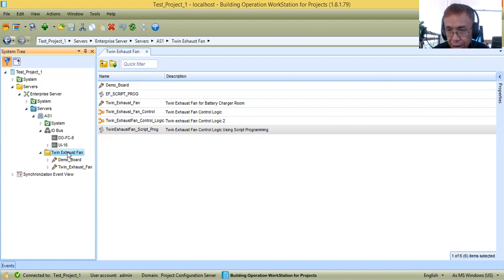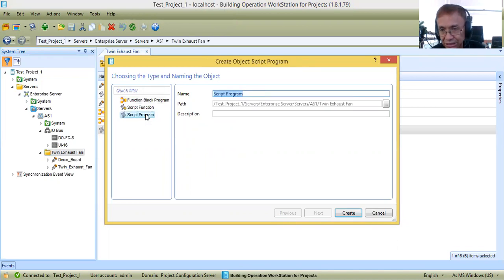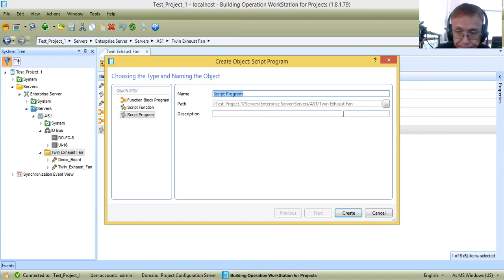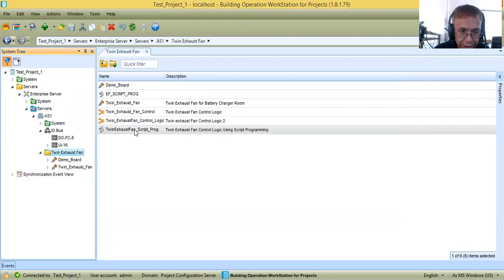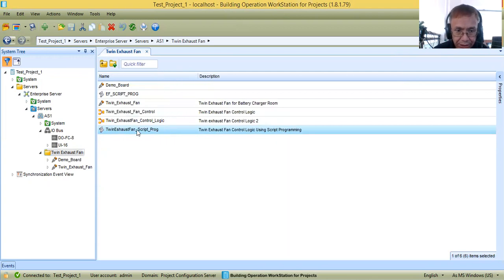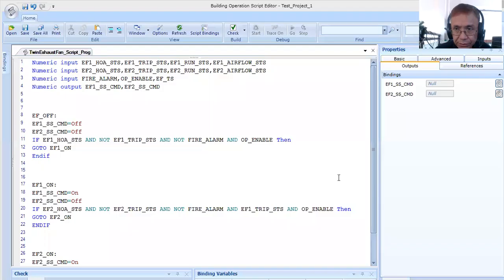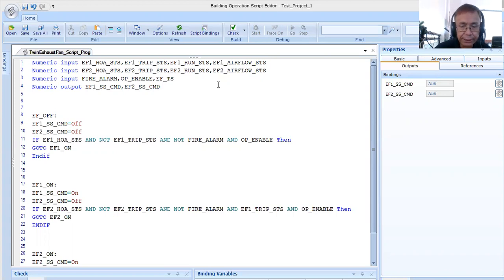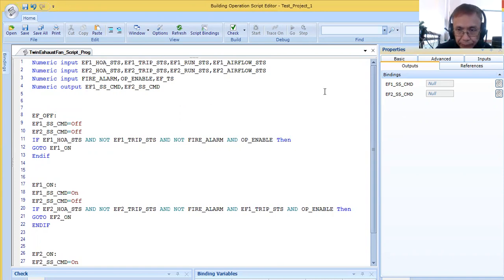How to become a BMS engineer part 76 (Script Programming)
How to write a script program for the Twin Exhaust Fan